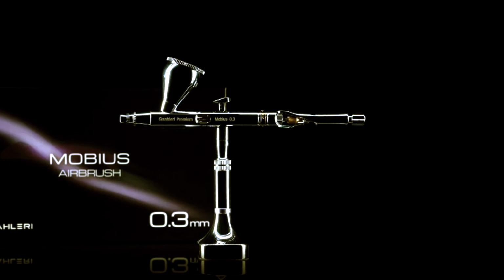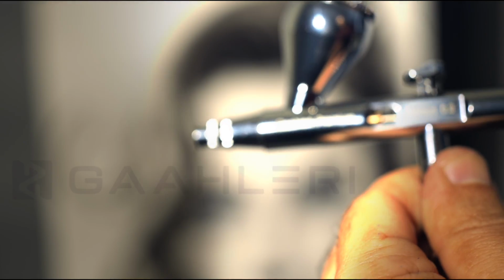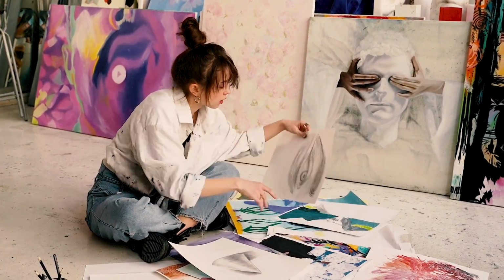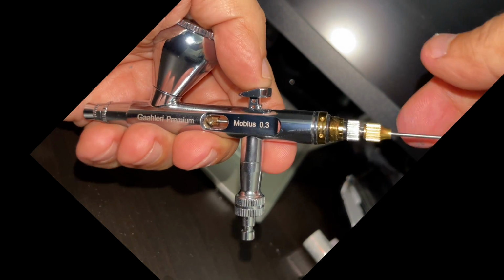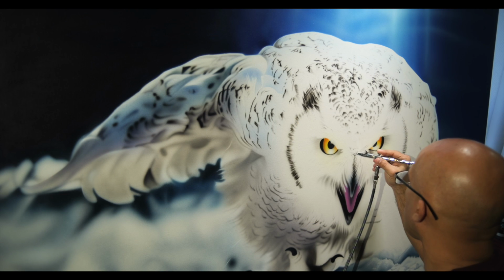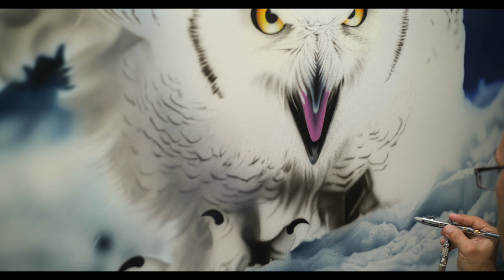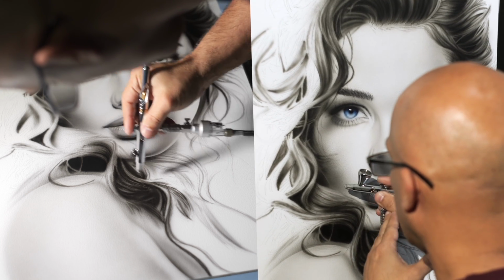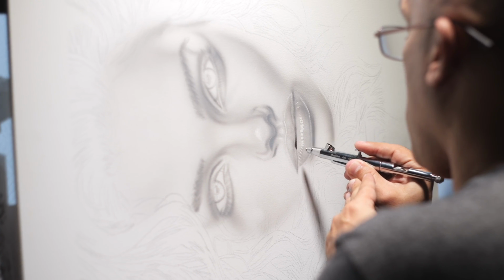Gaahleri Mobius 0.3 ~ Artist Opinon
Artist Steve Nunez gives his opinion on the Gaahleri Mobius 0.3 airbrush for use for fine art.
The airbrush has flaws that are addressable but it's up to you to decide if it's worth the buy!